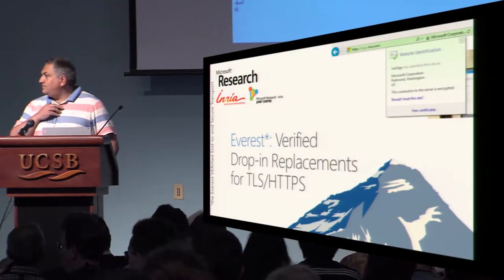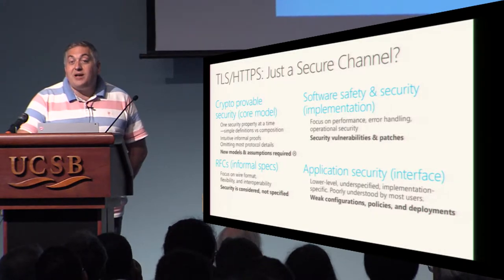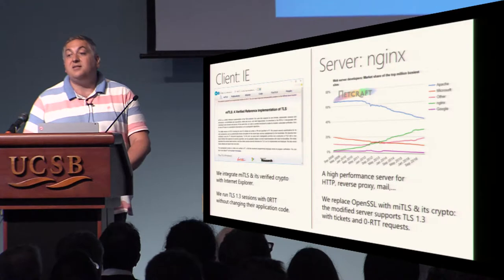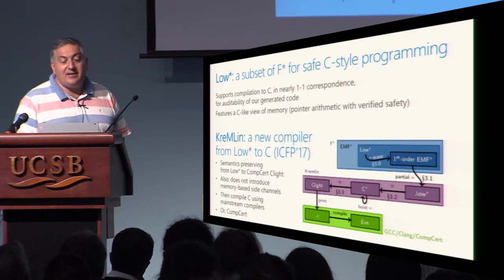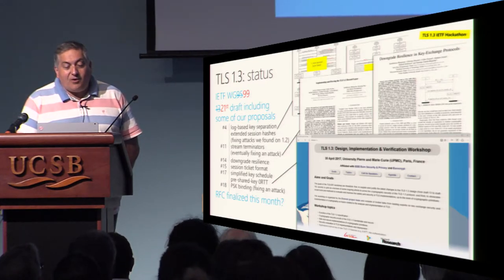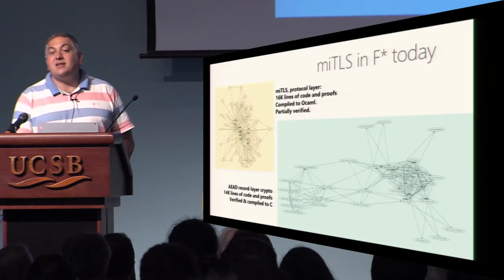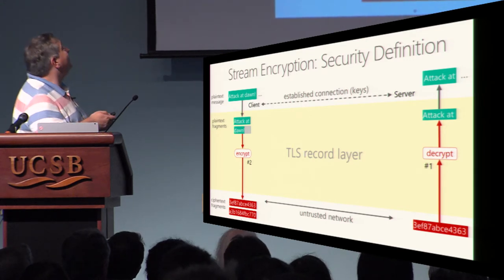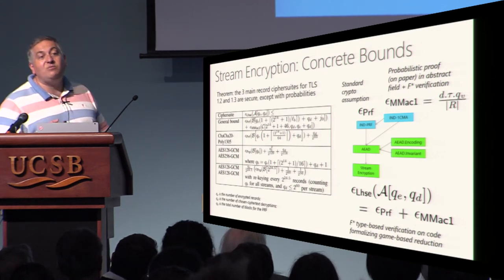Verified Drop in Replacements for TLS&HTTPS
Invited talk by Cedric Fournet presented at Crypto 2017 (Joint with Computer Security Foundations).